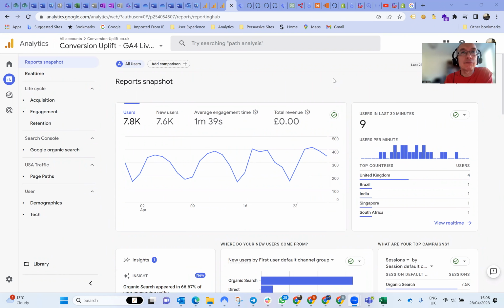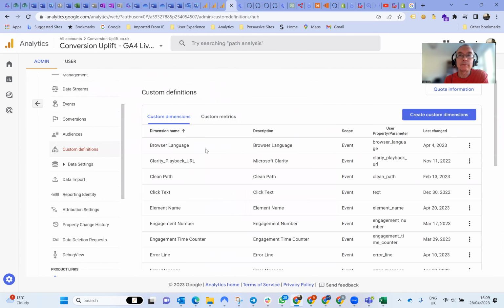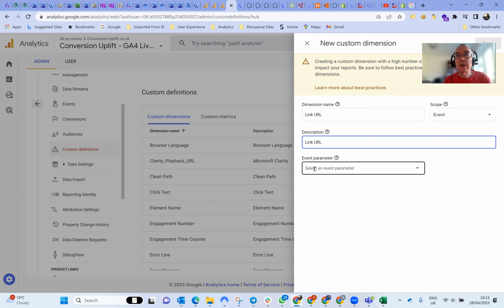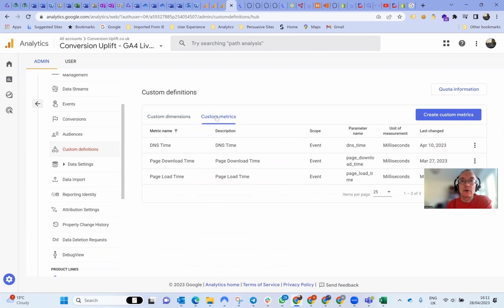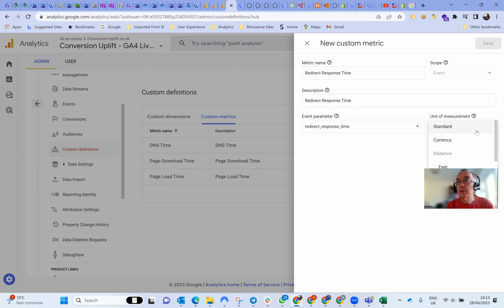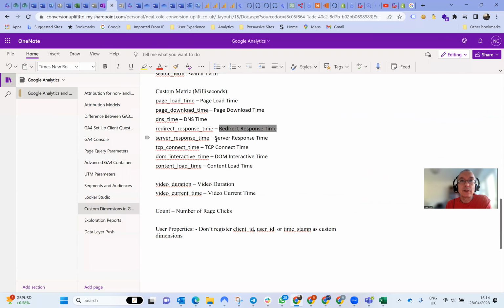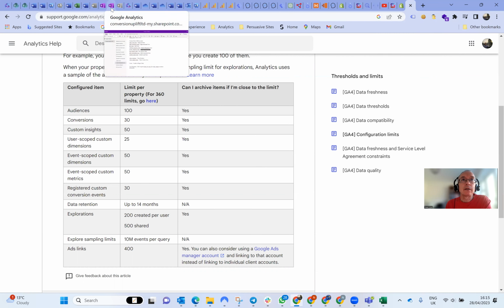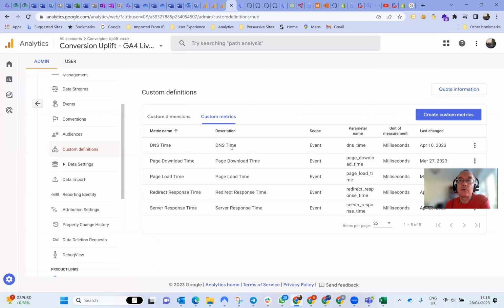GA4 Tip 17 Custom Dimensions and Metrics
Explains how custom dimensions and metrics are used by GA4, and how to register them in the GA4 console.